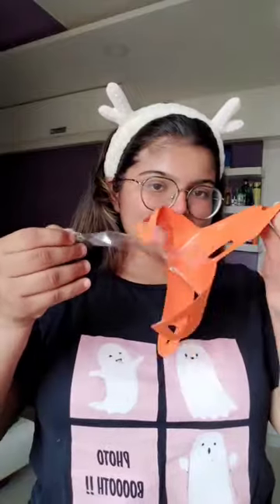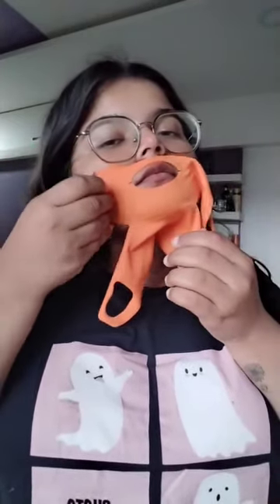Get rid of double chin under 2 hours - Elysiann Glorry